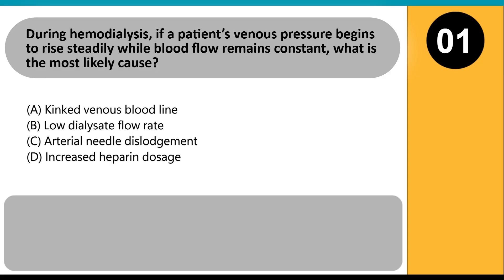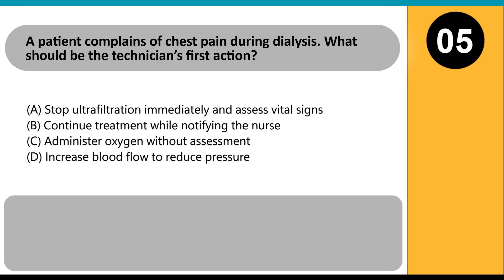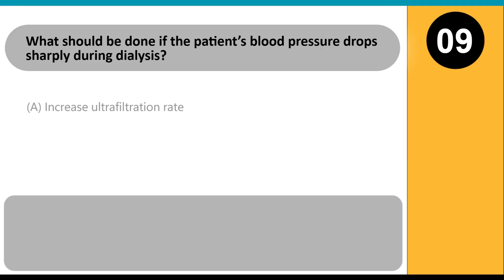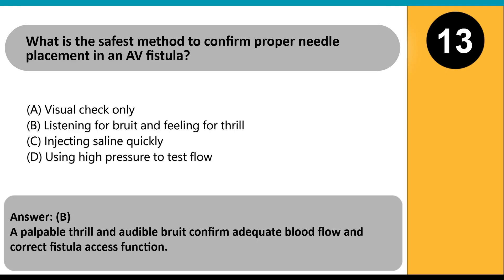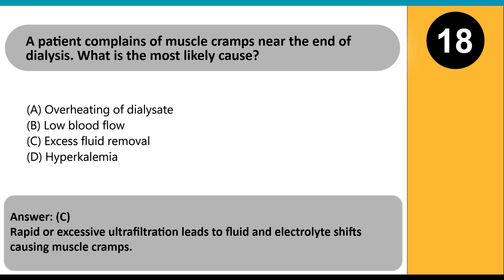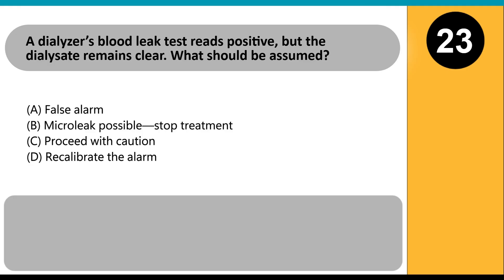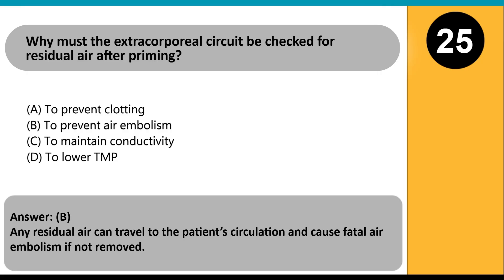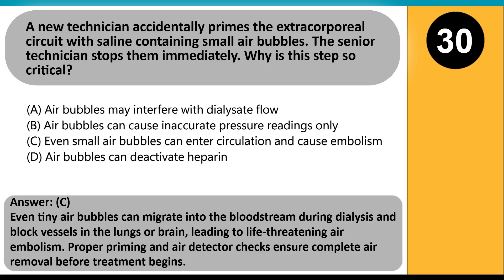CCHT Practice Test (Updated 2025) Clinical Hemodialysis Technician 30 Hardest Questions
In this video, we present the CCHT Practice Test (Updated 2025) — featuring 30 of the hardest Clinical Hemodialysis Technician exam questions and detailed explanations designed to match the latest 2025 exam format.

This test will help you prepare for the Nephrology Nursing Certification Commission (NNCC) CCHT Exam, which certifies your competency as a Clinical Hemodialysis Technician. Each question has been crafted to reflect real exam difficulty and includes topics from dialysis procedures, patient care, infection control, equipment operation, and water treatment systems.

💡 What You’ll Learn in This Video:

30 Challenging CCHT Exam Questions and Detailed Explanations

Updated 2025 CCHT Exam Format and Topic Distribution

Review of Key Concepts in Hemodialysis Patient Care

Questions Based on Real-Life Clinical Scenarios

Study Tips to Pass the CCHT Exam on the First Attempt

📘 Covered Topics Include:

Principles of Hemodialysis

Vascular Access and Complication Management

Water Treatment and Dialysis Equipment

Infection Prevention and Safety

Patient Monitoring and Data Recording

Professional Conduct and Ethics in Dialysis Care